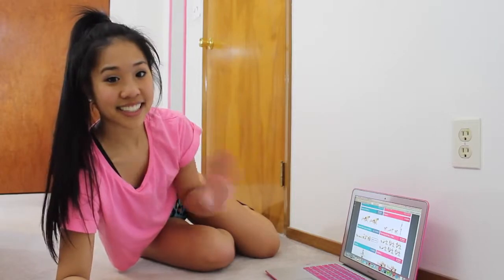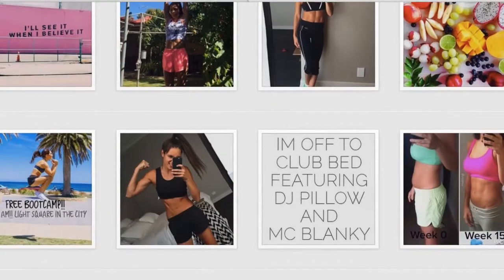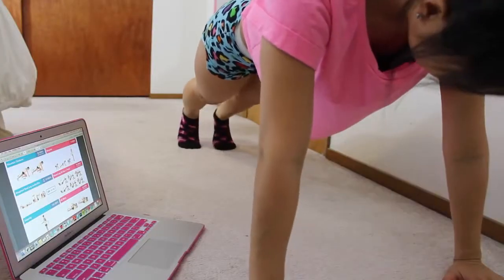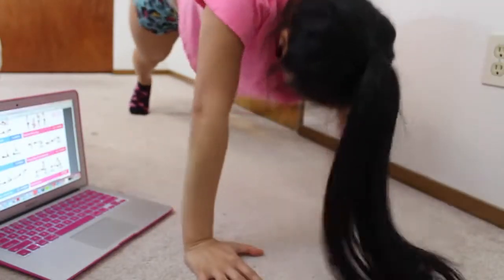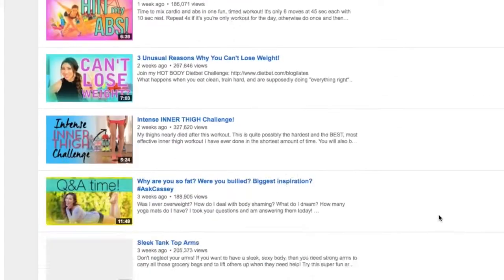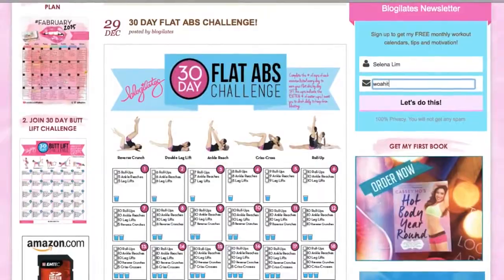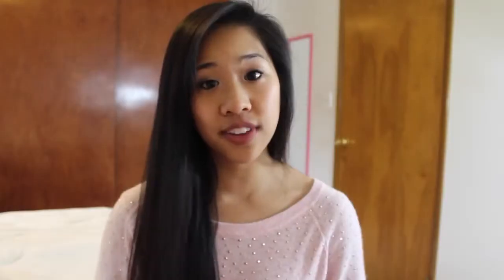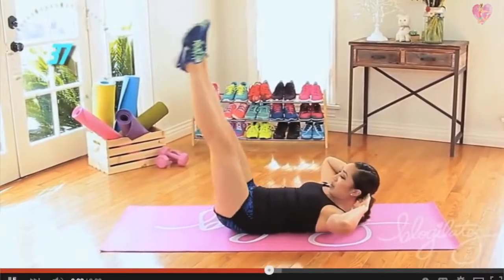Fitness Routine 2015 Bikini Body Workout